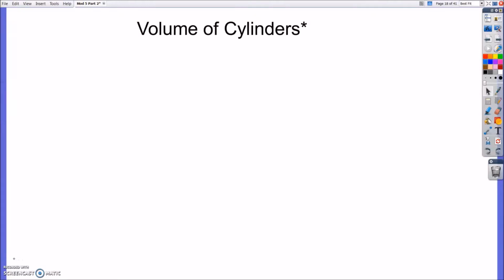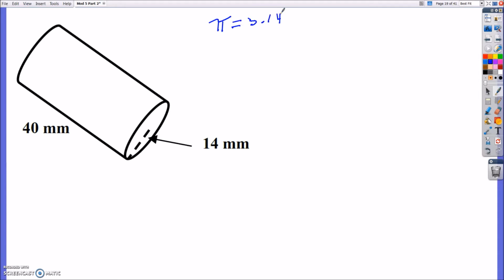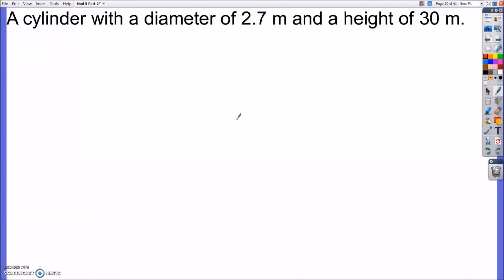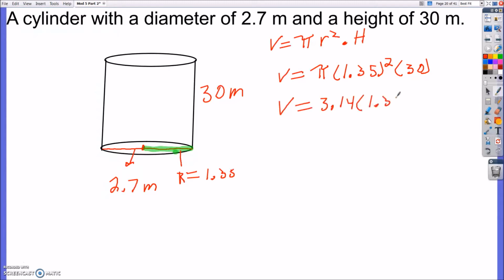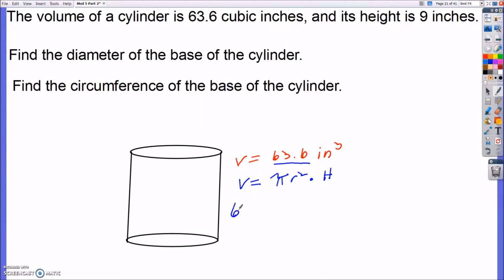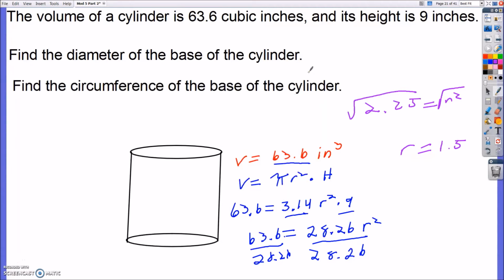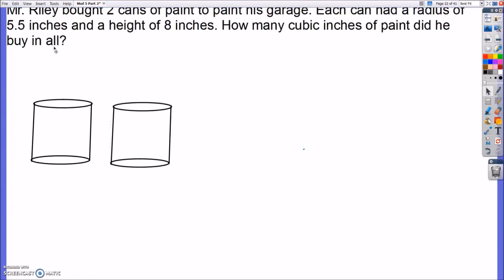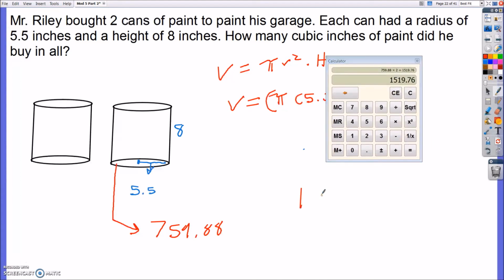Volume of Cylinders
Students will be able to use this video to assist with homework and review regarding how solve for volume of a cylinder.